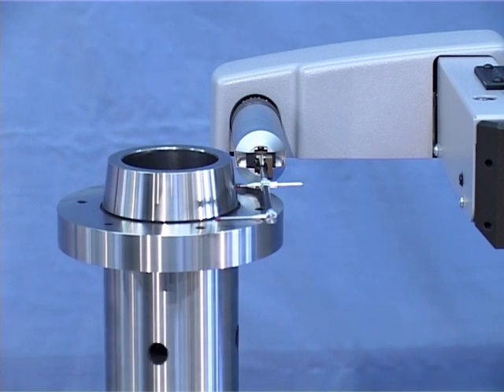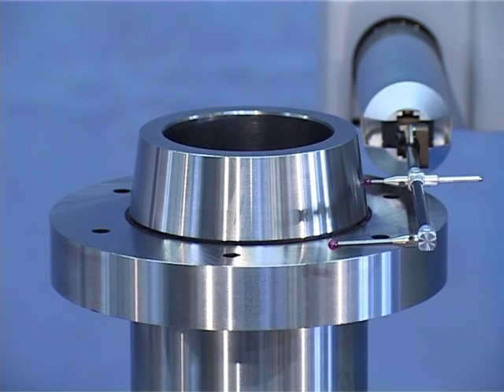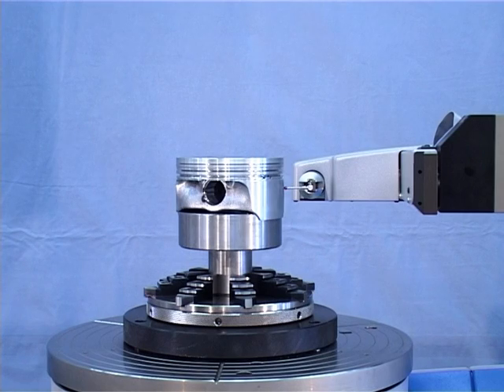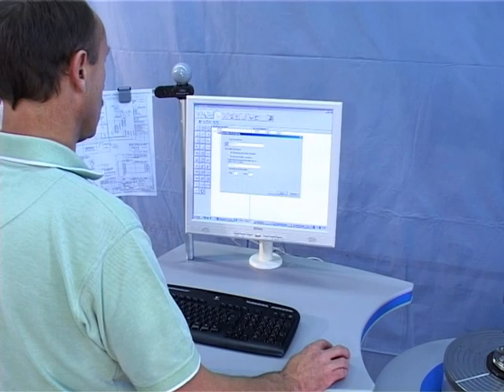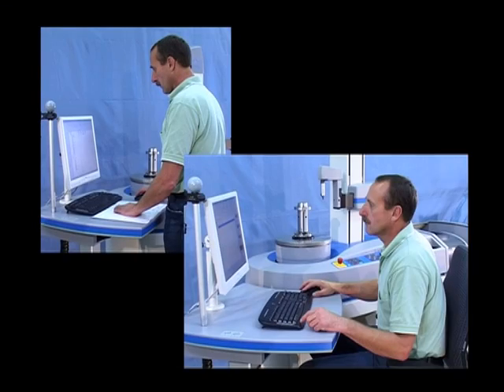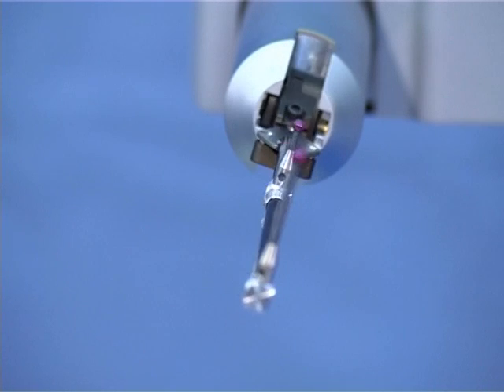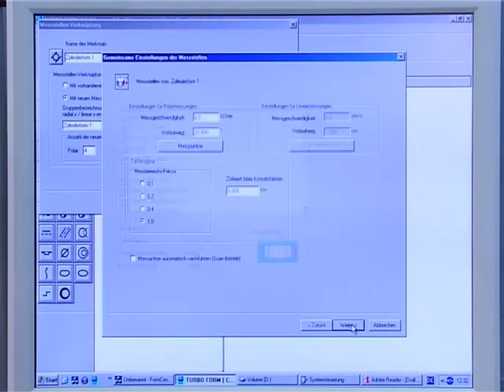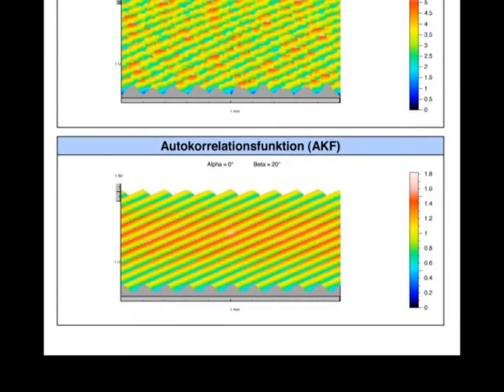Hommel Etamic Roundscan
Operation of the Hommel Etamic Roundscan